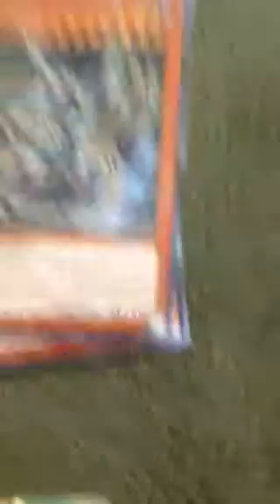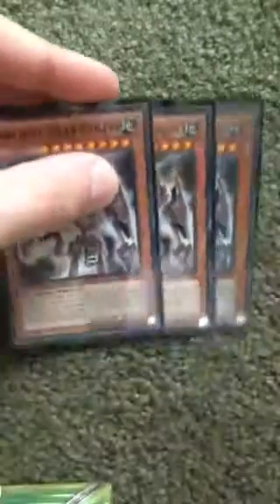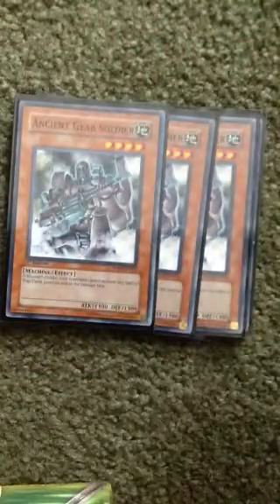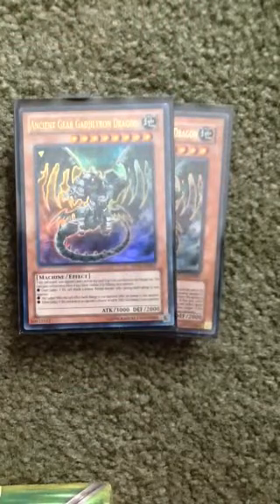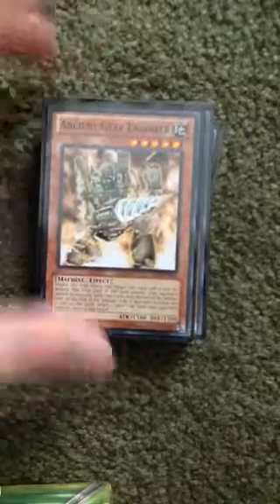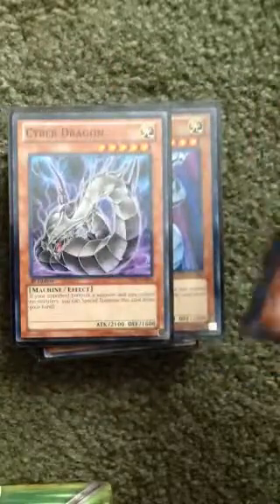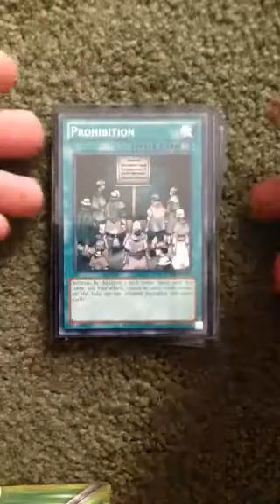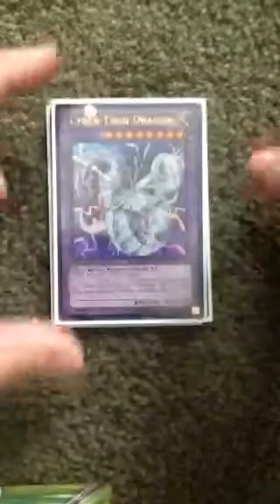Yugioh ancient gear deck profile